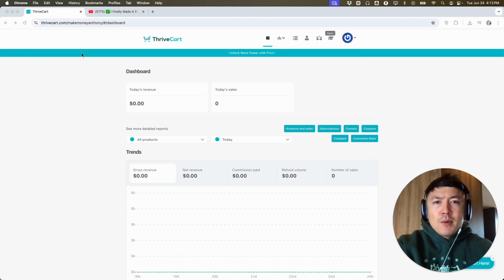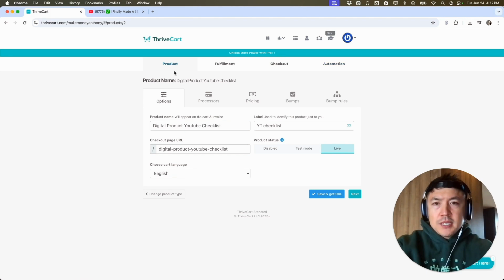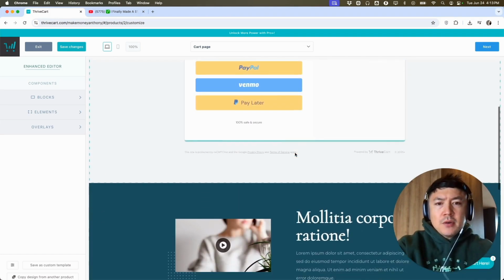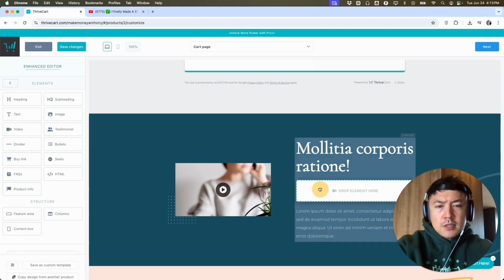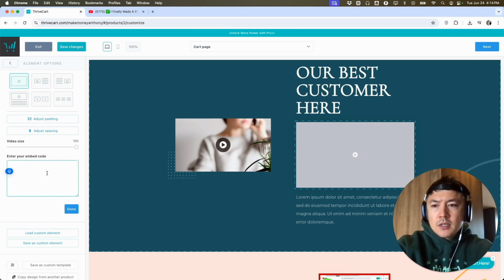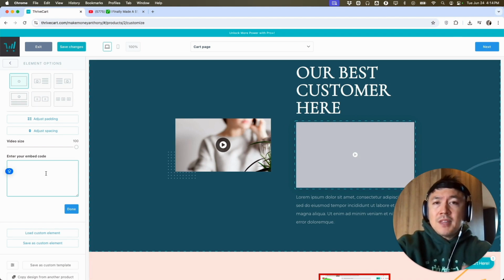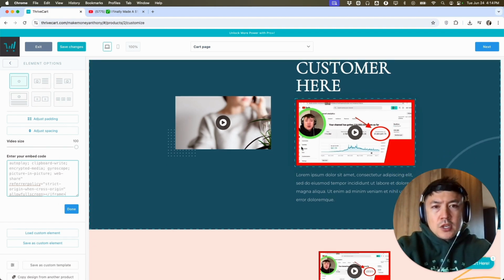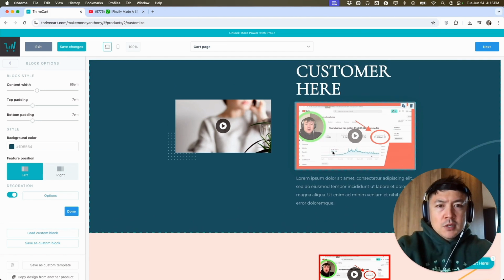✅ How To Add Youtube Video To ThriveCart Product Page 🔴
ThriveCart is an all-in-one shopping cart and checkout platform designed to help online businesses boost conversions and sales. It enables users to easily create high-converting checkout pages, manage digital and physical product sales, offer upsells and downsells, and automate workflows with powerful integrations. With features like one-click upsells, A/B testing, affiliate management, and lifetime pricing options, ThriveCart is a favorite among course creators, coaches, and digital entrepreneurs looking for a robust, user-friendly, and customizable eCommerce solution.